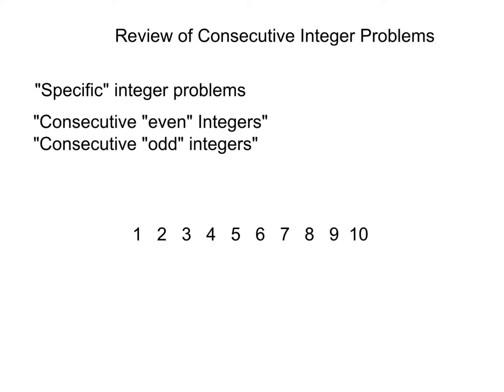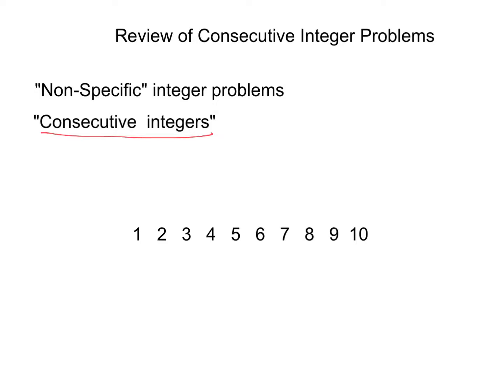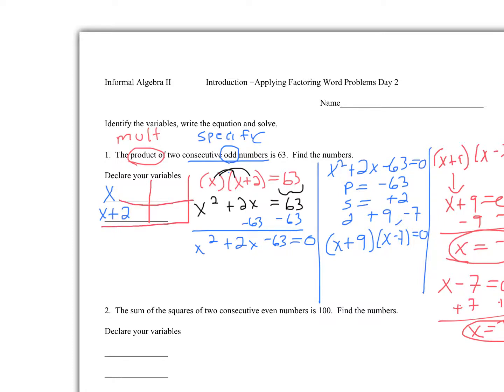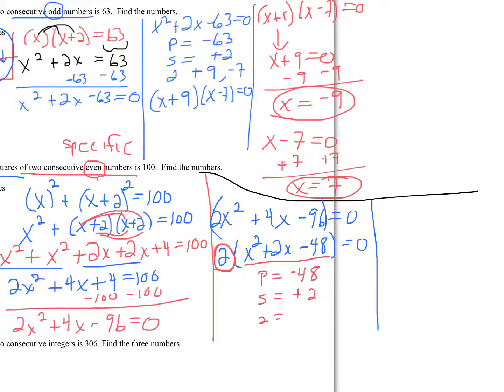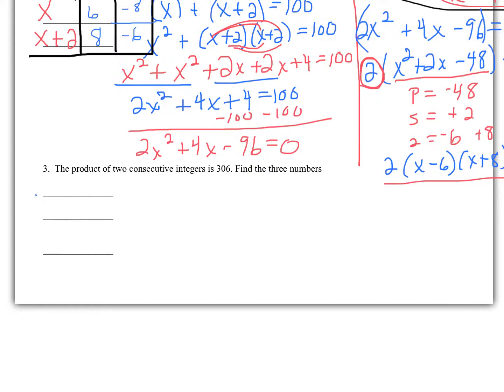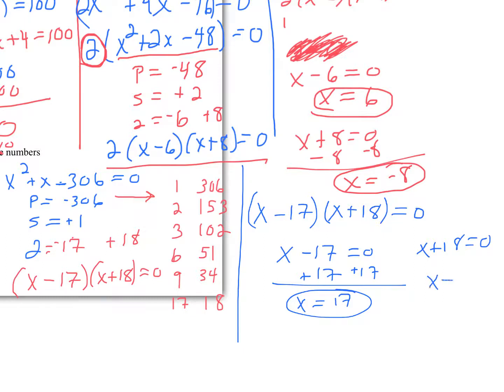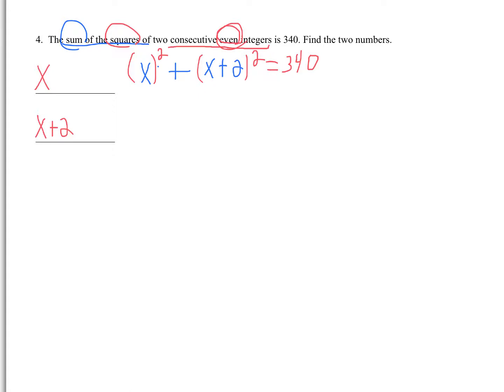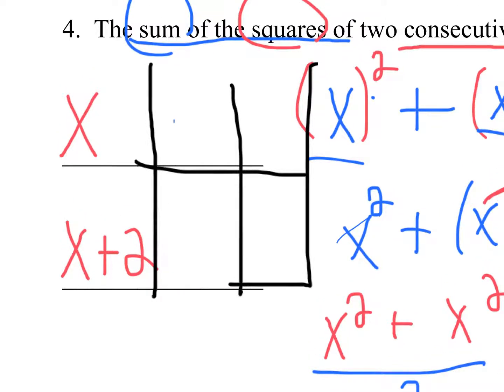apply factoring word day 2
This video is the second day lesson on how to use factoring to solve equations with word problems